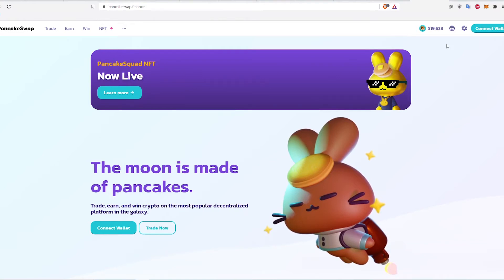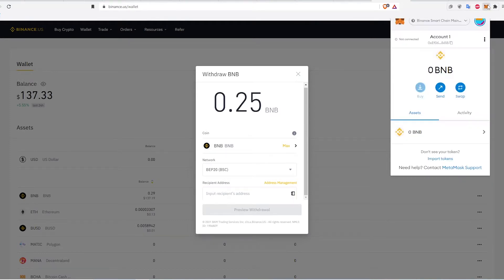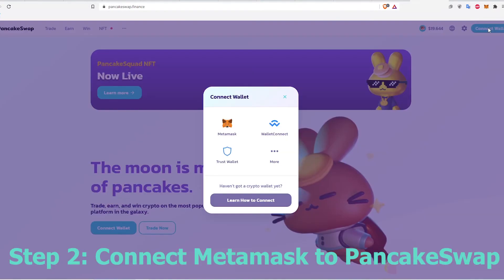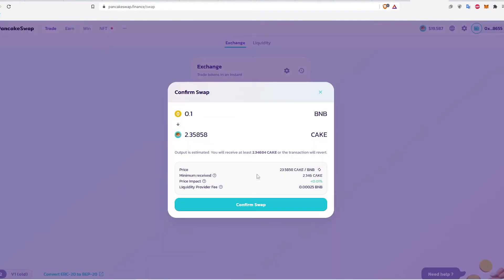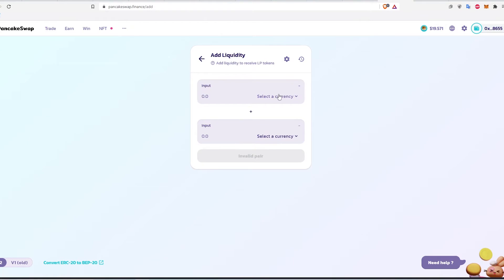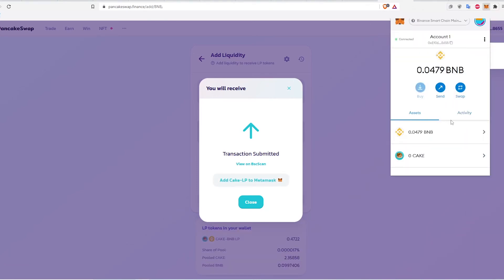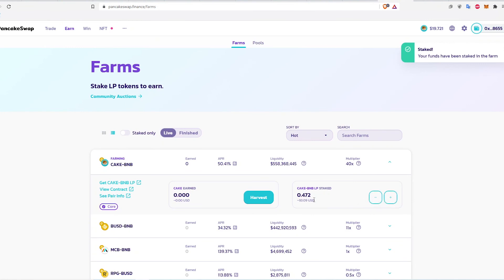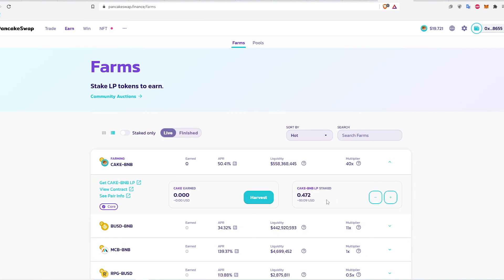5 Easy Steps to Farming On PancakeSwap (Full Tutorial)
Use NordVPN to securely navigate the cryptoverse.
SoFi (bank that works with all crypto exchanges) sign up aff. link ($5 bonus)
Gemini sign up aff. link ($10 BTC bonus after buy/sell $100 crypto)
BlockFi sign up aff. link ($10 BTC bonus after funding $100)

0:00 Intro
0:19 Transfer BNB to Metamask
1:39 Connect Metamask to PancakeSwap
1:52 Obtain Second Cryptocurrency for Pairing
3:13 Generate LP Token and Add Liquidity
4:23 Stake Funds in Farm/Liquidity Pool